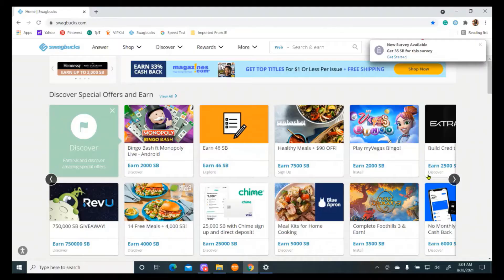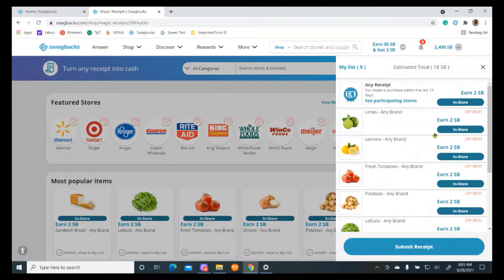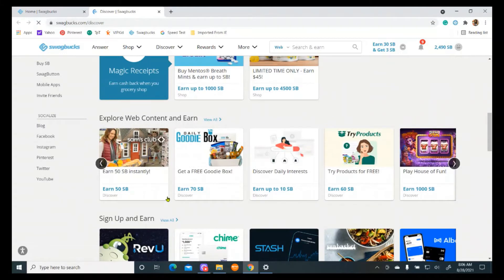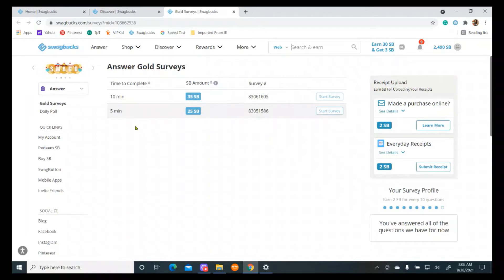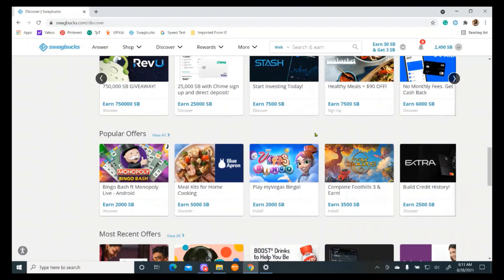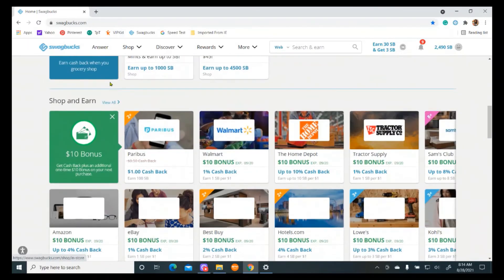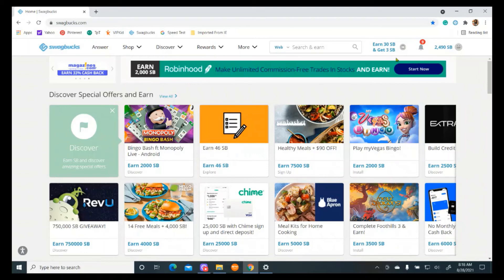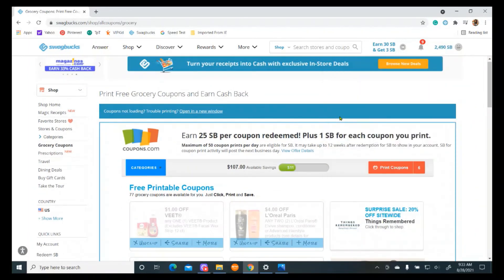Swagbucks for Beginners from a Beginner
After one week on Swagbucks, I decided to make a video. Sorry, it is longer than I had planned. I thought it would be helpful to have a beginner's perspective and to share what I have learned so far. I hope that you find this video helpful. If you are considering using Swagbucks, but you just are not sure, I would recommend trying it out. You have nothing to lose. It is free and you can make some extra spending money. You can also stop at any time if you find it is not for you.